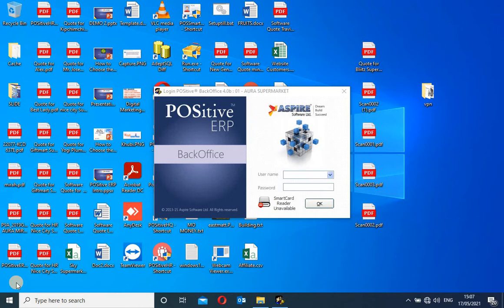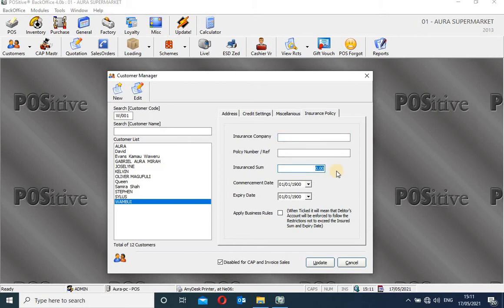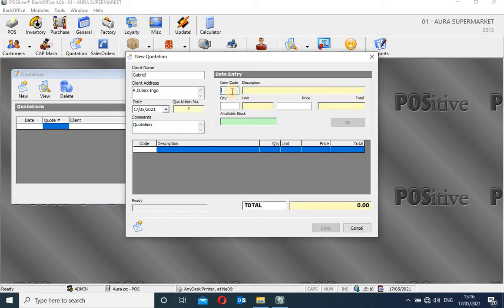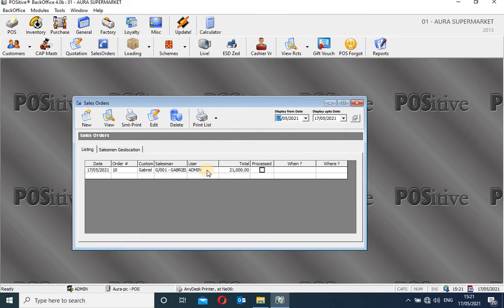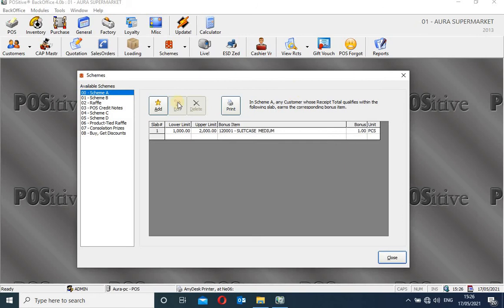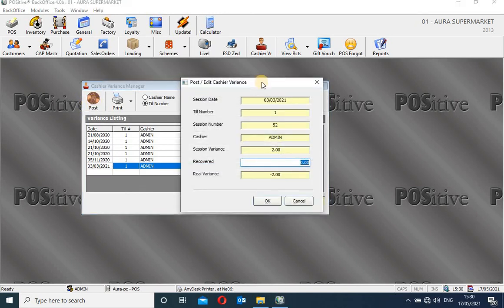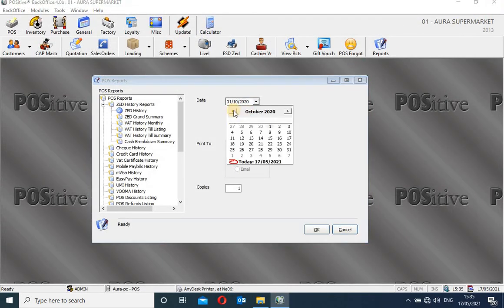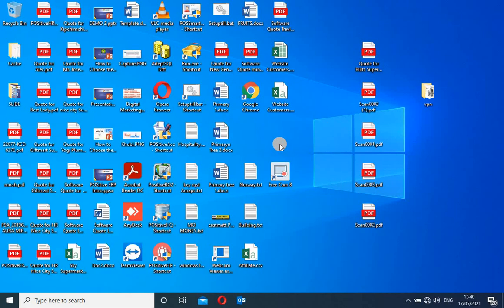How To Use the Backoffice ( Aspire ERP)